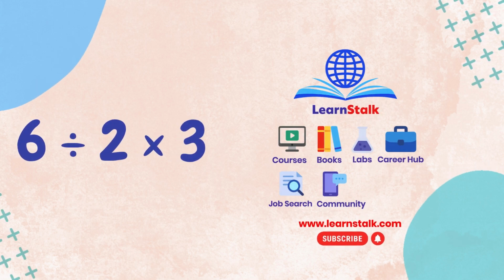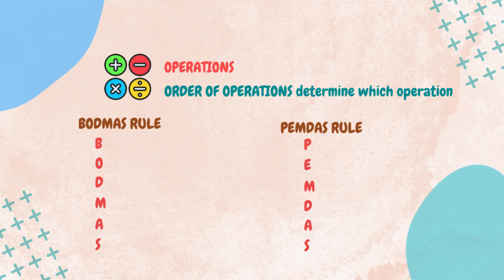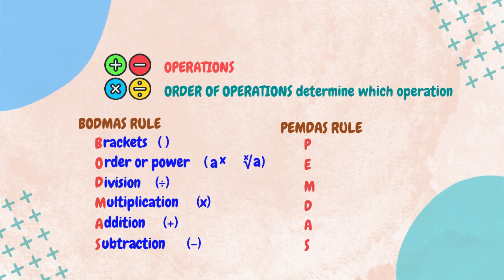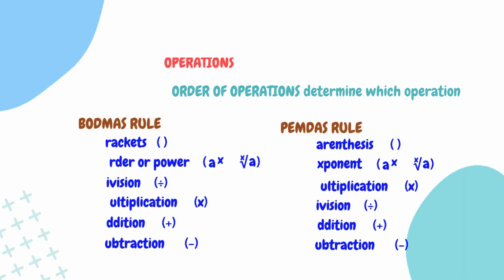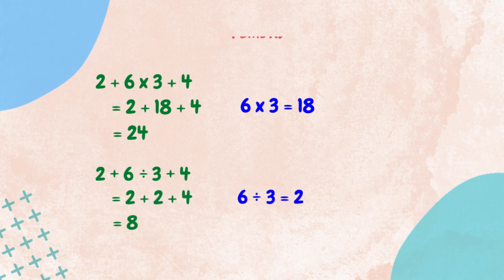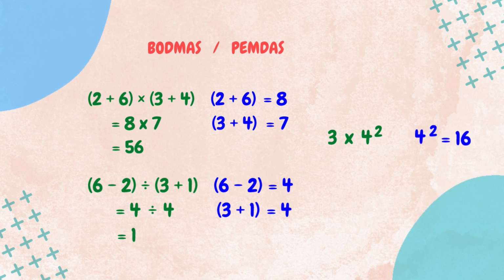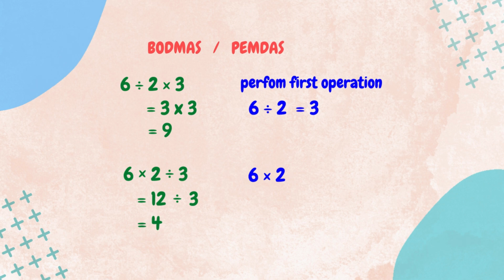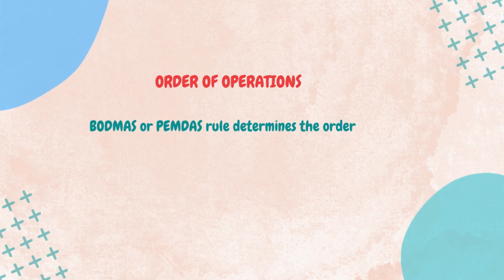Order of Operations — LearnStalk Maths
In math, knowing the correct order of operations is essential to solving complex problems accurately. This video simplifies the BODMAS and PEMDAS rules, which guide the sequence in which operations should be applied in calculations. Whether you're studying under the British curriculum with BODMAS (Brackets, Order, Division, Multiplication, Addition, Subtraction) or the American curriculum with PEMDAS (Parentheses, Exponents, Multiplication, Division, Addition, Subtraction), these rules help you find the right answer every time.

We'll walk through several examples, explaining how to prioritize multiplication, division, addition, and subtraction to avoid common errors. From basic arithmetic problems to those involving exponents and parentheses, this video gives clear steps for applying BODMAS and PEMDAS effectively. Perfect for students, parents, and anyone wanting to sharpen their math skills, this guide will make these essential math principles easy to understand and apply in everyday scenarios.